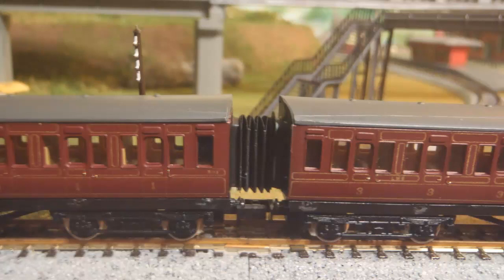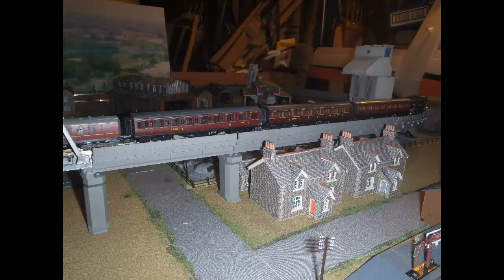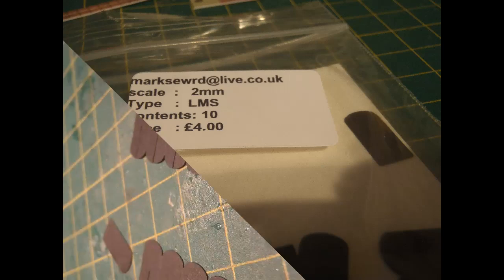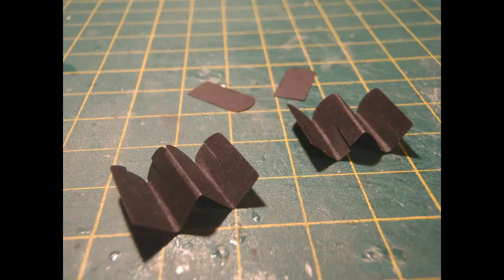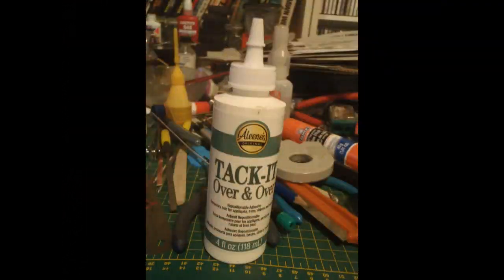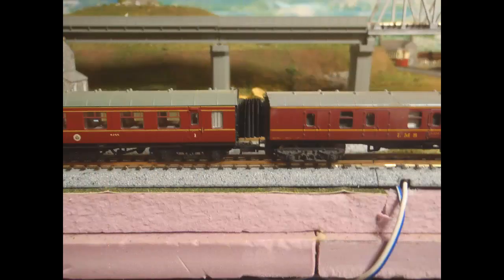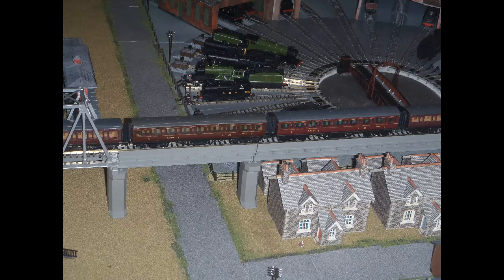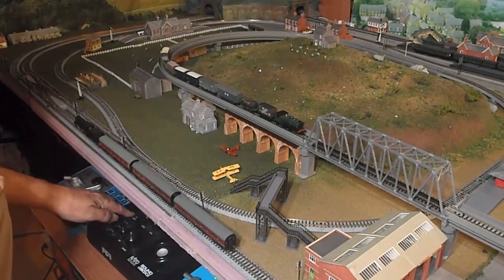N Gauge 49, Corridor Coach Connectors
This is part 49 of my series on my project to create an N gauge model railway layout. See part 1 ) for a basic intro to the project, and my own family background with the railways.
This part is deals with corridor coach connectors, that is bellows connectors between one mainline corridor coach and another - first a detailed background and review, and then some running video.